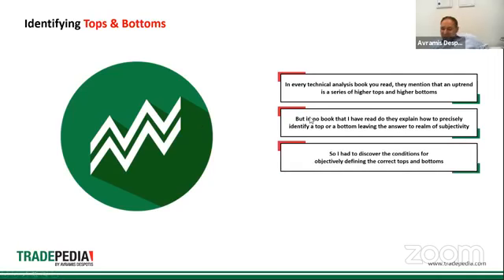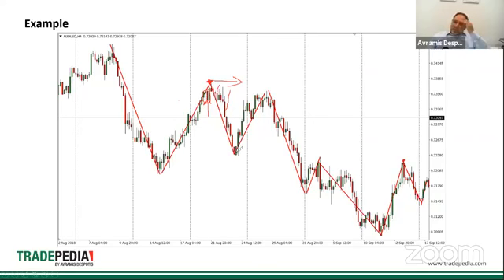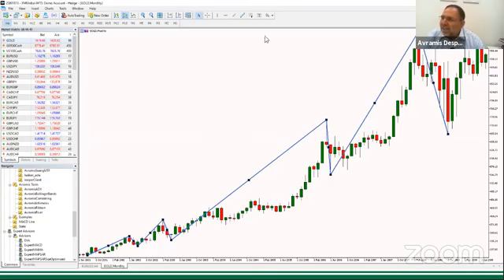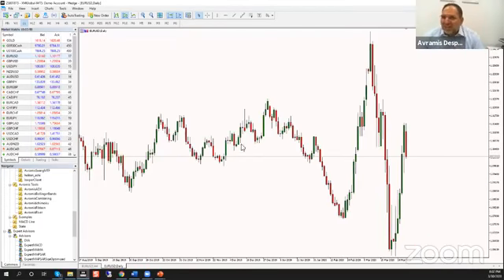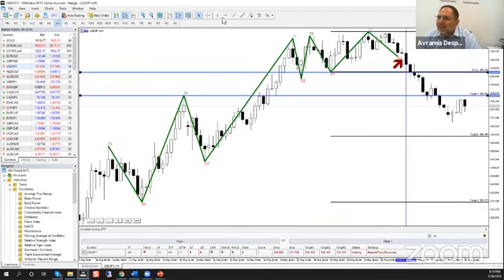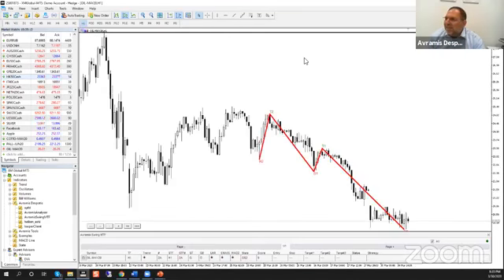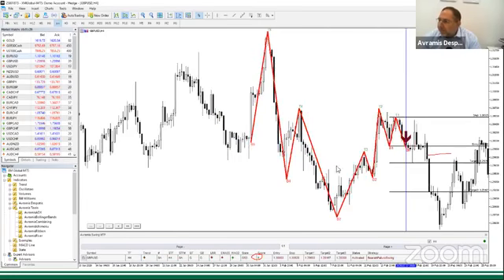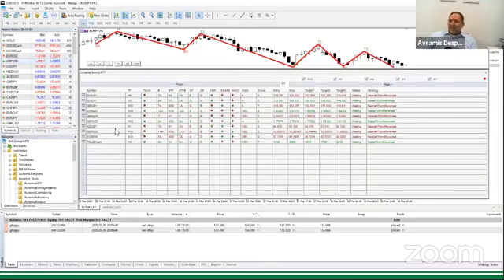Tradepedia’s CEO delivering a live Facebook webinar introducing the Avramis Swing Indicator